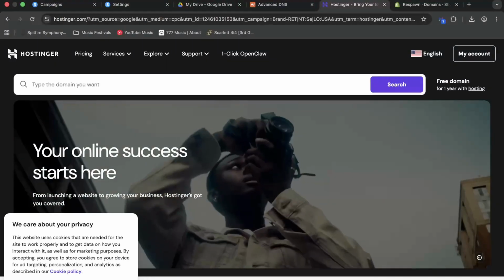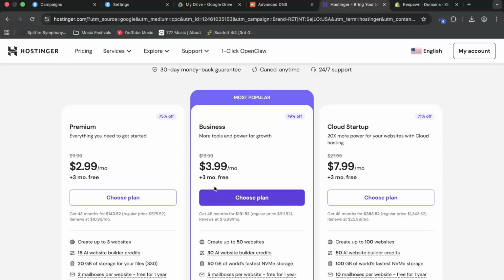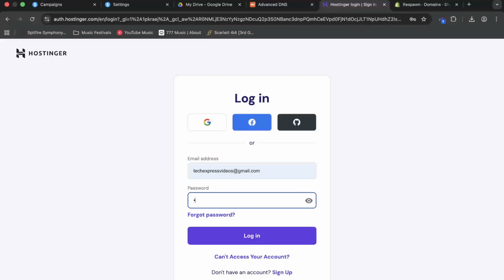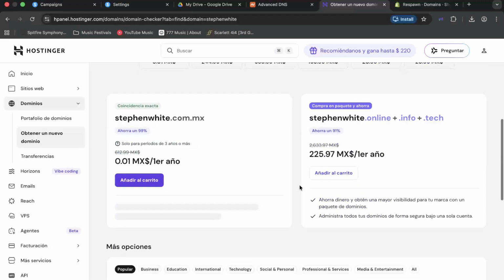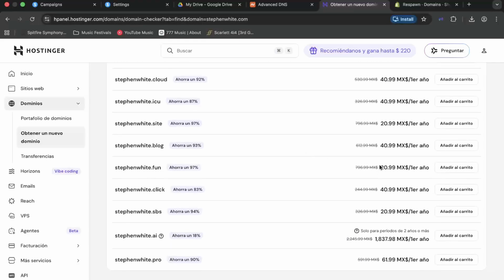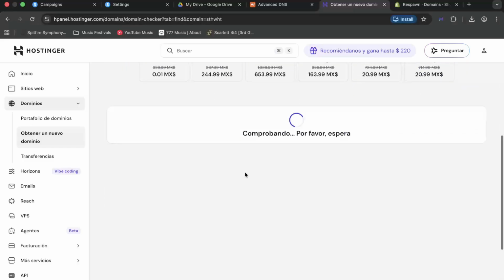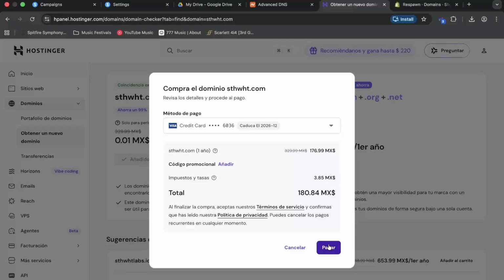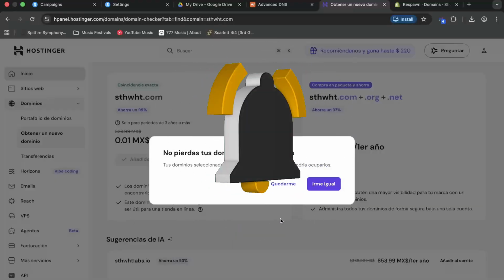How To Buy a Domain on Hostinger Domain in 2026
🌐💻 Want to buy a domain on Hostinger in 2026? In this video, I’ll show you how to purchase a domain name on Hostinger step by step, quickly and safely. You’ll learn how to find the perfect domain, check availability, complete the purchase, and set it up for your website.

📌 In this tutorial, you’ll learn:
✅ How to search for a domain name on Hostinger
✅ How to check if your domain is available
✅ How to choose the right domain extension (TLD)
✅ How to buy and register your domain step by step
✅ How to verify and connect your domain to your website

🚀 Perfect if you want to start a website, build your brand, or launch an online business using Hostinger in